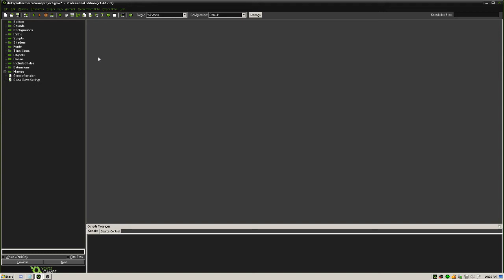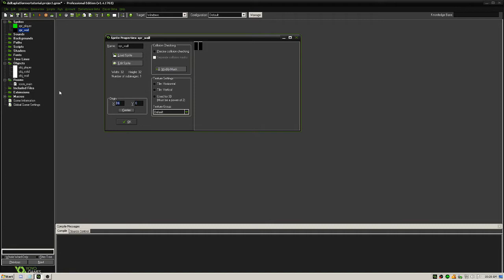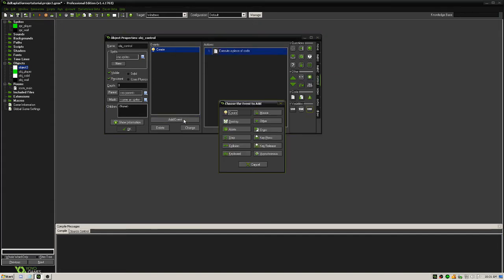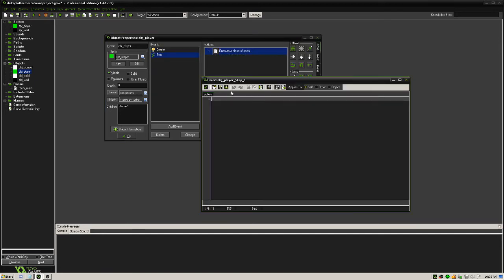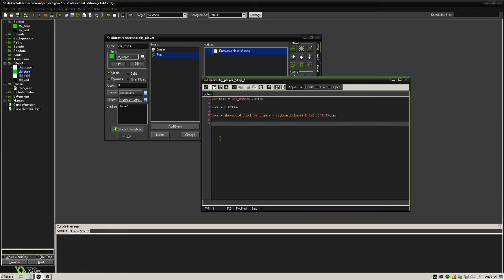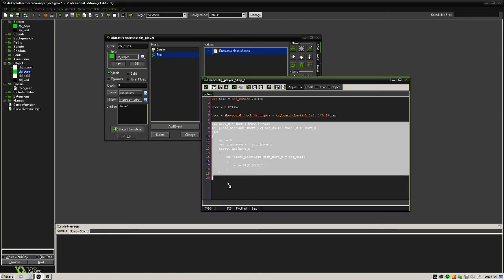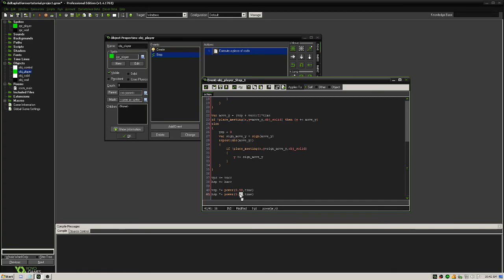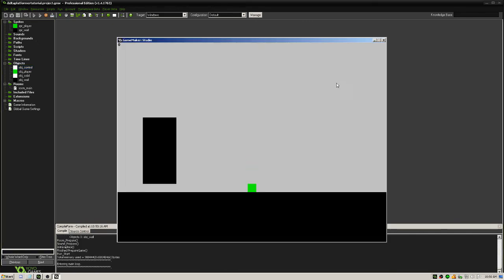GM:S, Delta Time Platformer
Learn how to create a responsive platformer that works with an unlimited frame rate using precise delta timing.
Time stamps:
Showcase: 0:12
Room, Object, Sprite: 0:19
Controller Create: 1:19
Controller Begin Step: 2:29
Player Create: 2:35
Player Step: 3:10
Room: 7:43
Controller Draw: 7:57
Showcase: 8:11
Showcase: 8:33